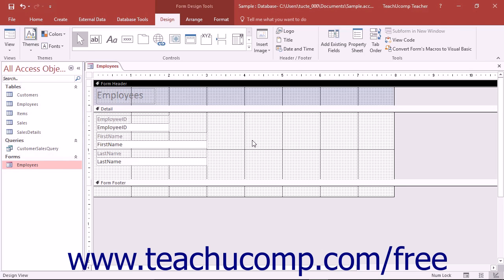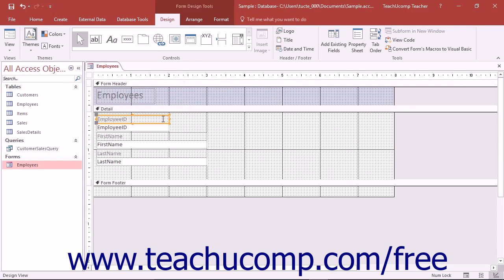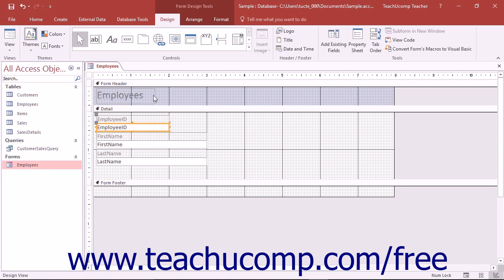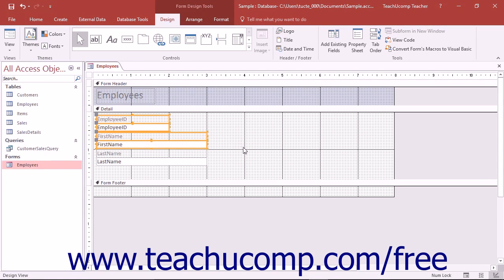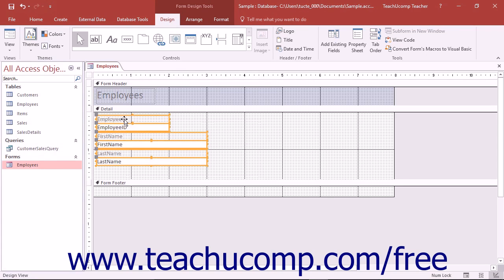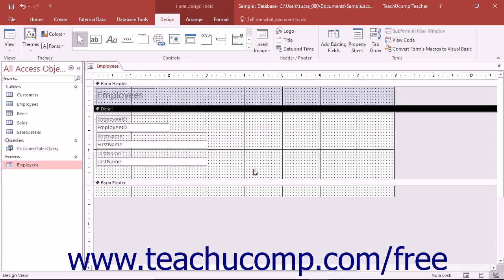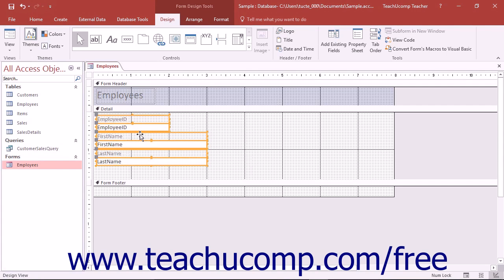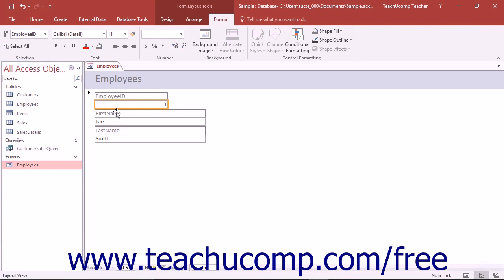Access 2016 Tutorial Selecting Controls Microsoft Training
Learn how to select controls in Microsoft Access - the most comprehensive Access tutorial available. Visit us today!